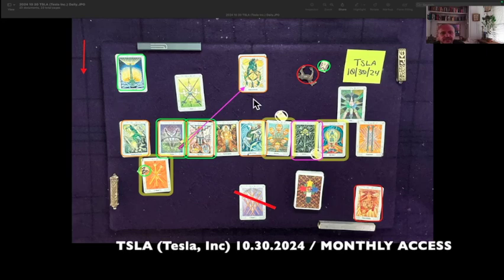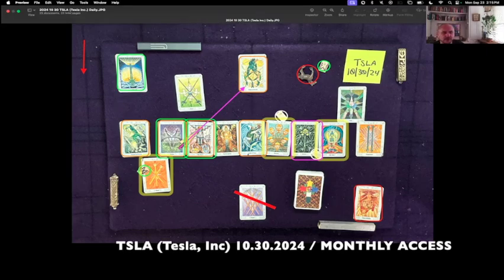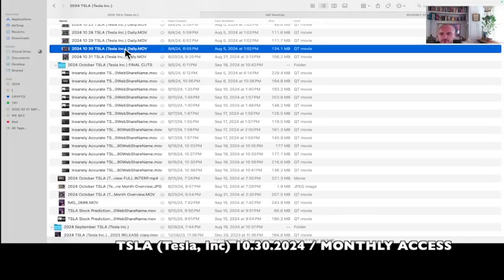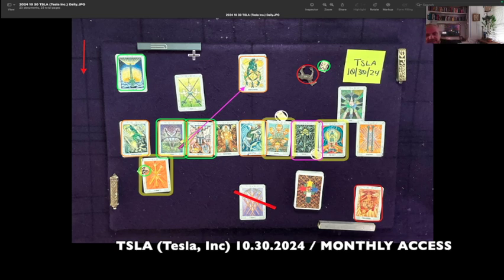Insanely Accurate TSLA (Tesla Inc) Predictions for October 30, 2024 PUBLIC CONTENT